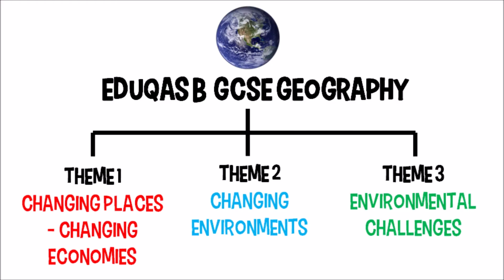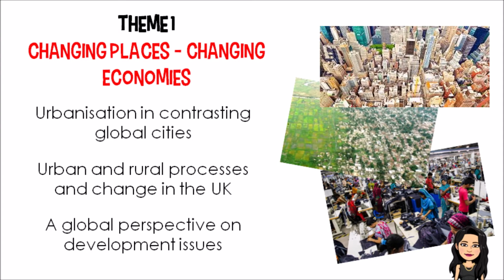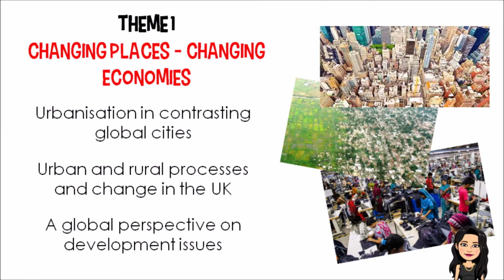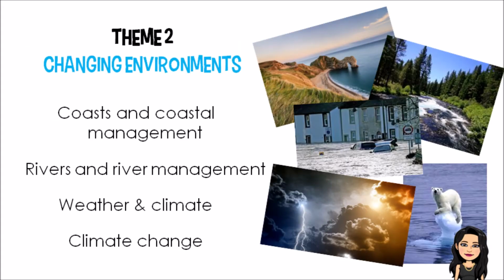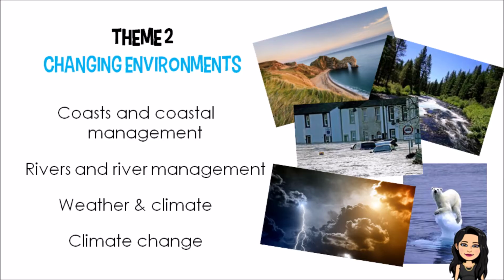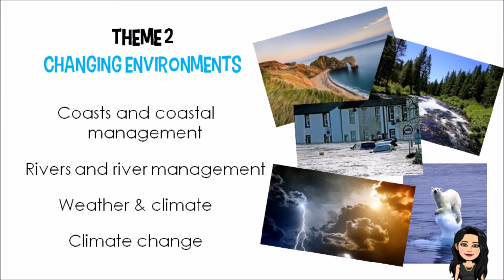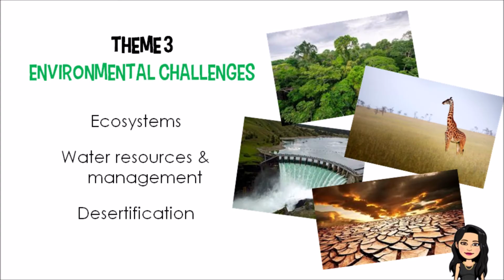EDUQAS GCSE GEOGRAPHY B What will you be learning?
Some other videos you may be interested in...